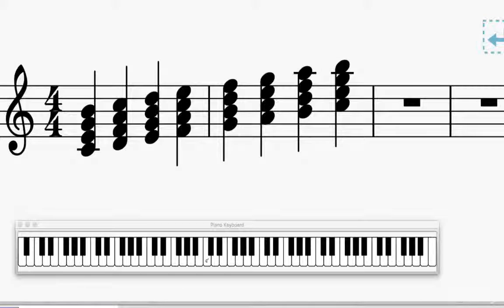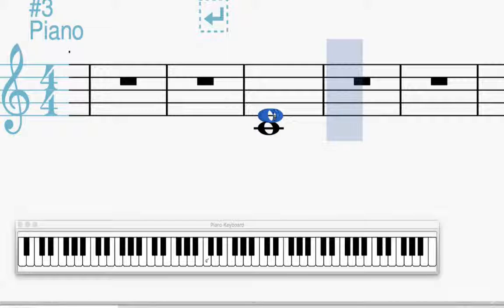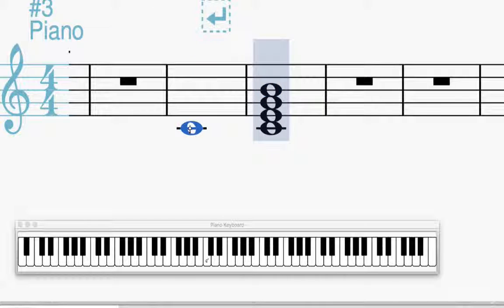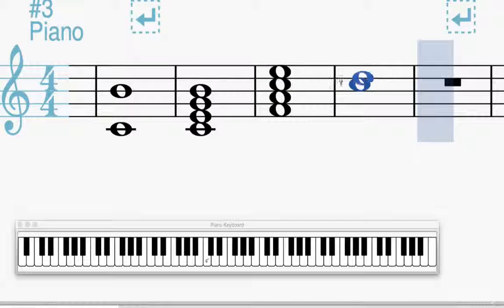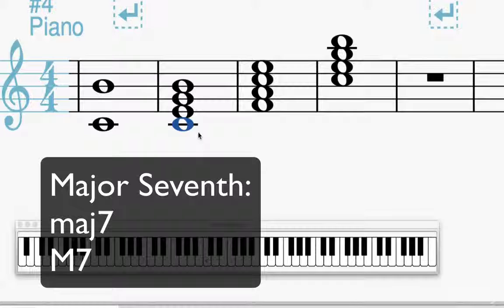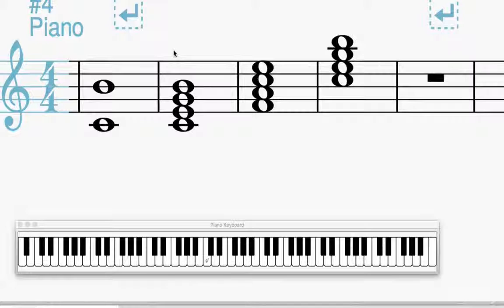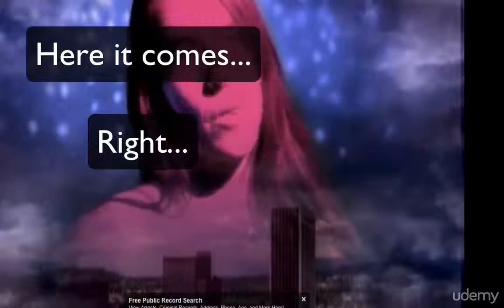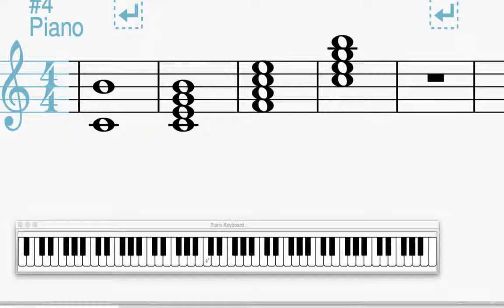10 003 Major 7th Chords